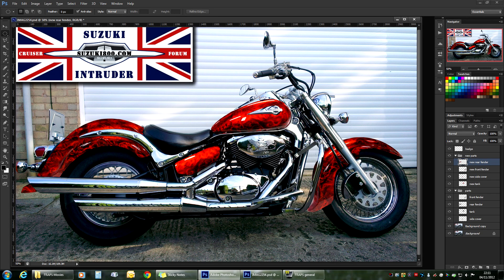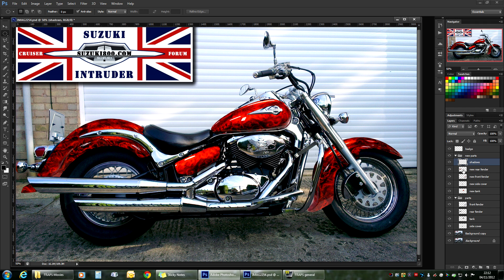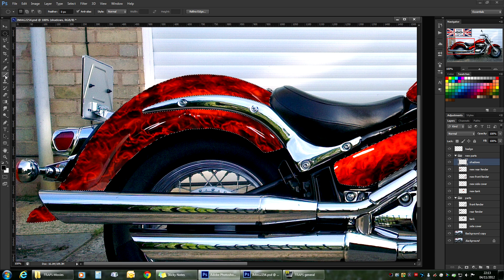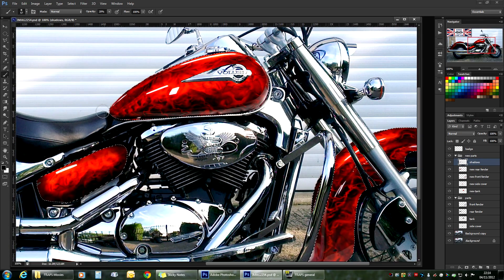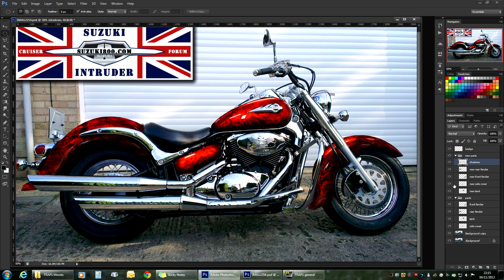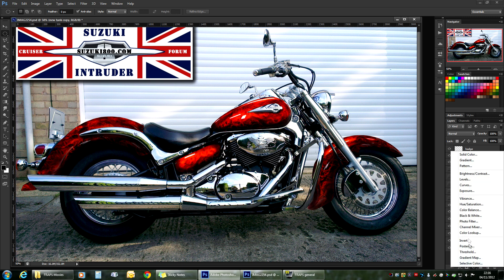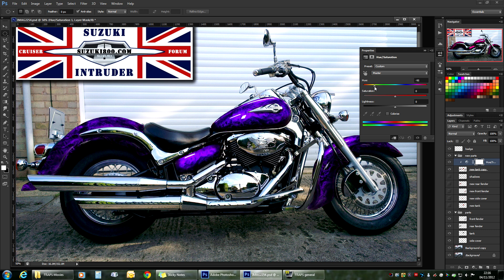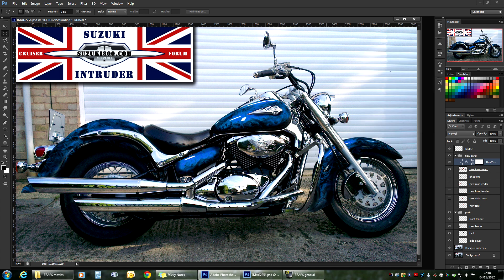Photoshop Workshop - Motorcycle Modding Part 3 - Shadow and Colour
Part 3 of Motorcycle Modding in Photoshop.
- best 800cc forum on the internet.

In this part I'm showing how to add shadow to our custom layers and add hue/saturation modifier to allow to change the paint colour on the fly.

Tools used:
Photoshop CS6
Wacom Intuos3 A4
coffee :)